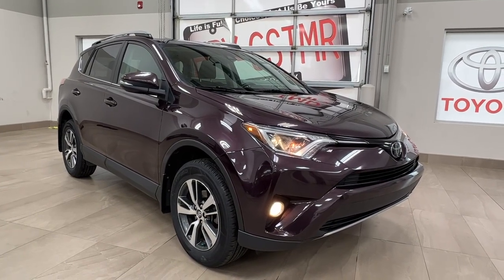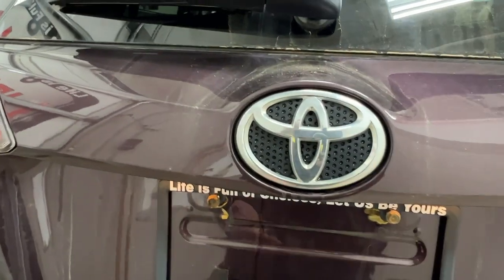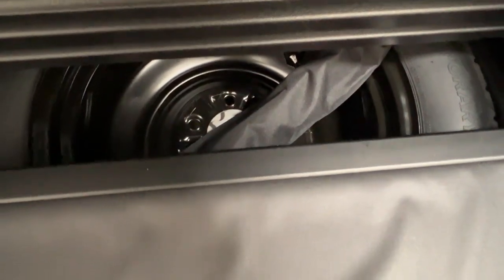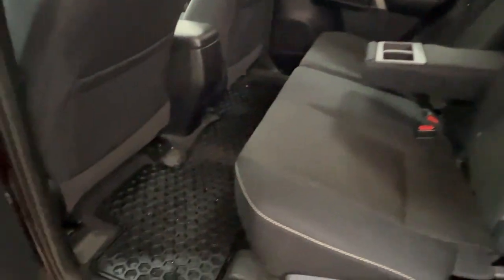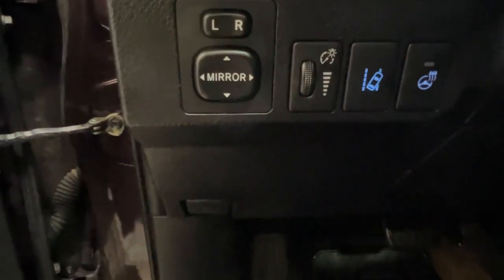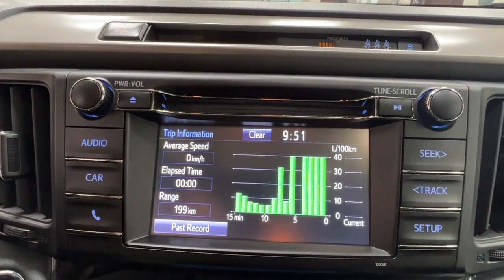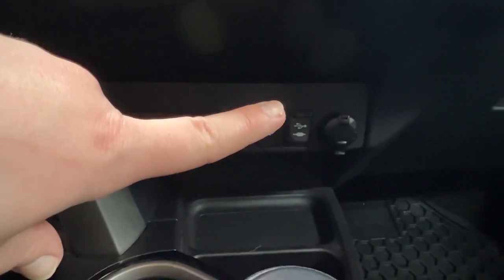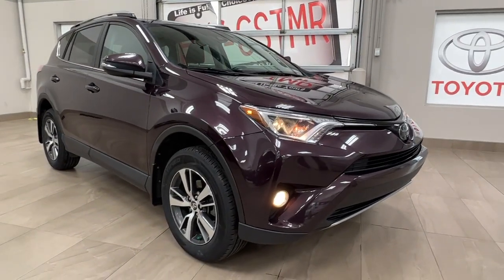2018 Toyota RAV4 XLE Review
Many features include back-up camera, dual-zone air conditioning, heated leather steering wheel and so much more.

- Hands-Free Communication
- Back-up Camera
- Dual-Zone Air Conditioning
- Heated Leather Steering Wheel
- Heated Seats
- Bluetooth Capability

Embrace the versatility and style of this 2018 Toyota RAV4 XLE. Equipped with fantastic features such as back-up camera, dual-zone air conditioning, and heated leather steering wheel to help you take on new adventures ahead. It is comfortable and convenient so you can finally enjoy everything Alberta has to offer.

Life is full of choices. Let us be yours! AMVIC Licensed Dealer. RA39728A